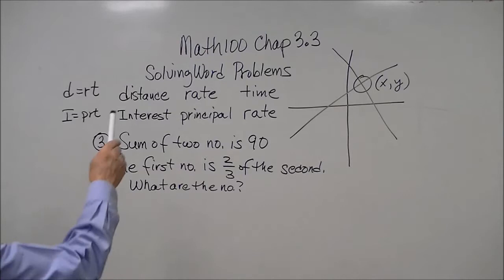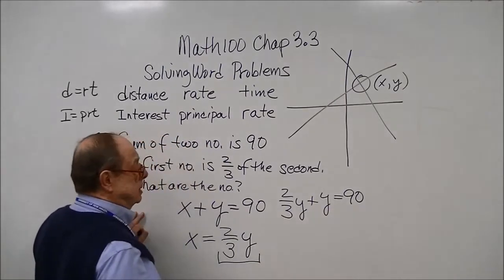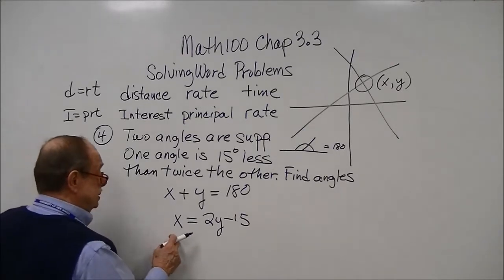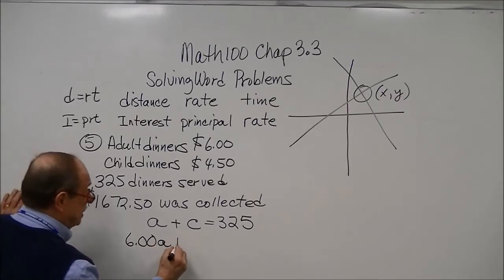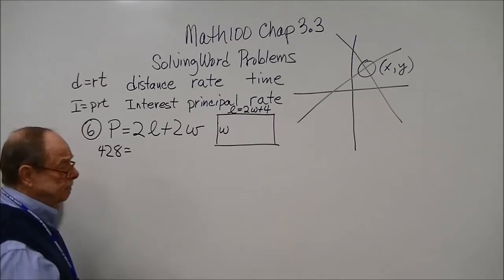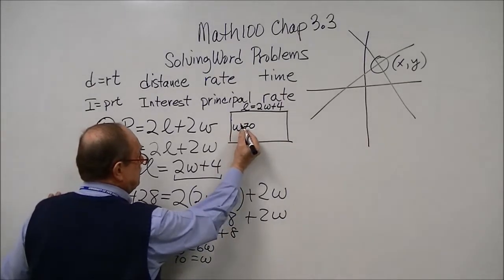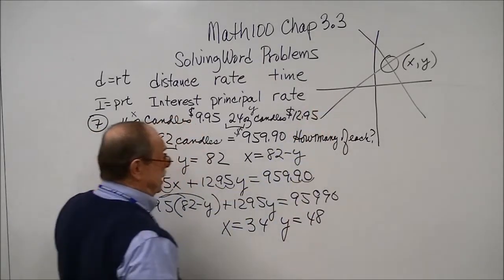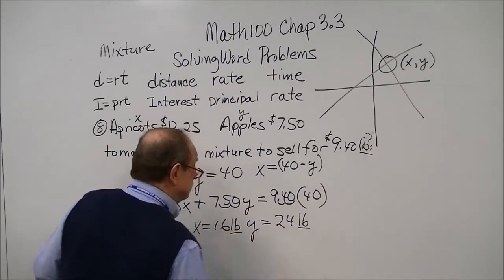M100 Chap 3.3 Part 1 Solving Word Problems using two variables in Systems of Equations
Part one of two parts in solving system of equations word problems. We convert English into algebra and solve the equations. We give details of how to set up the equations and show you a method to solve the equations.